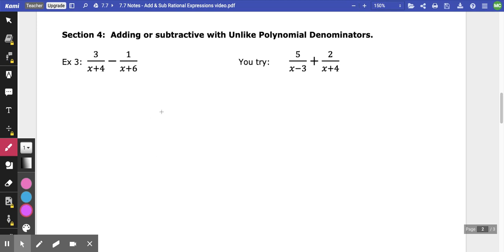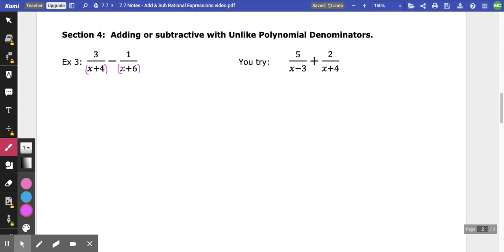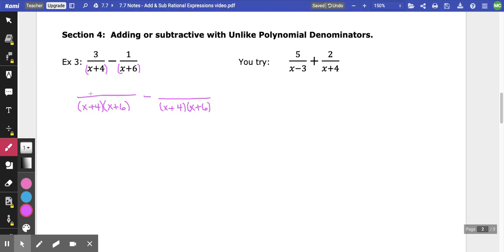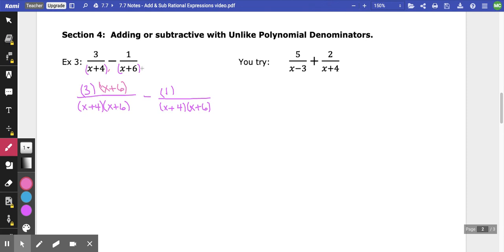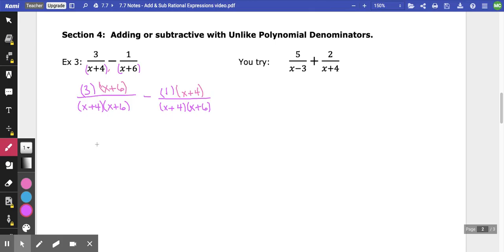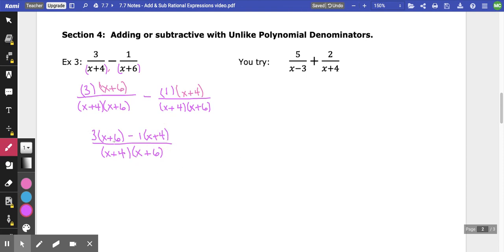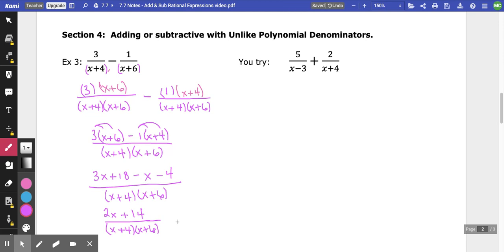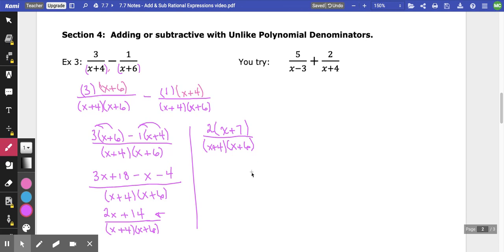7.7 Notes - Add & Sub Rational Expressions video.pdf